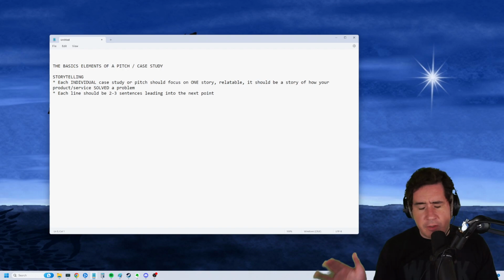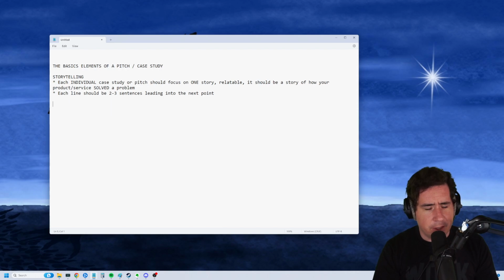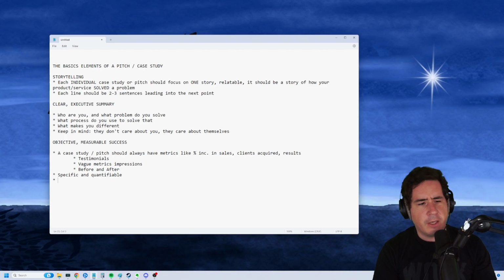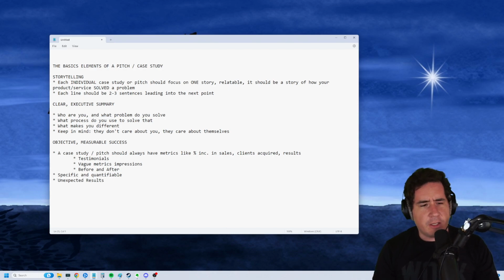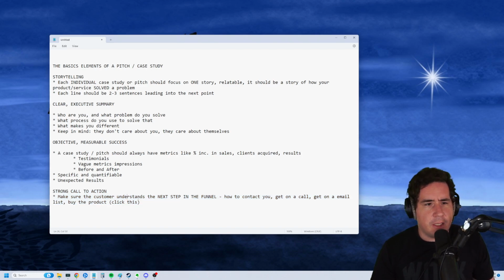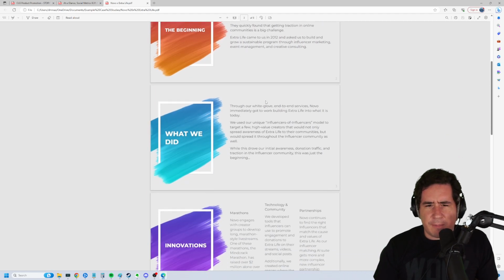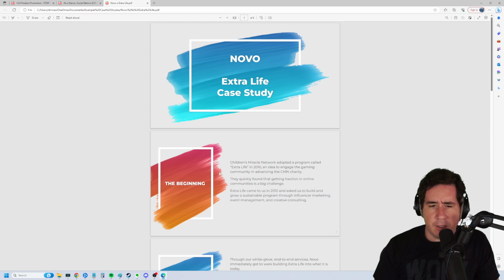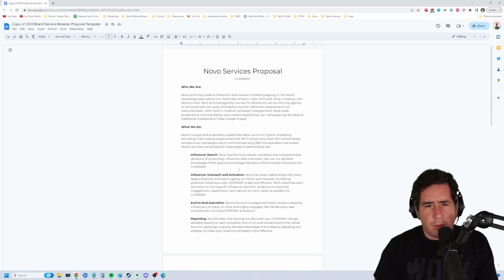Building AMAZING Case Studies, Sales Resources, and Pitches to get MORE CLIENTS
Sales Strategy and Case Study Building